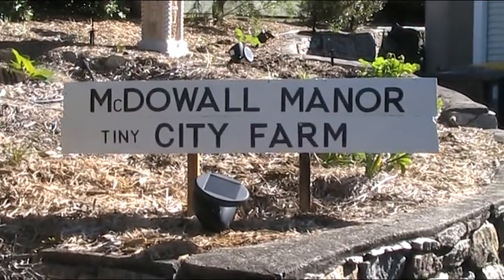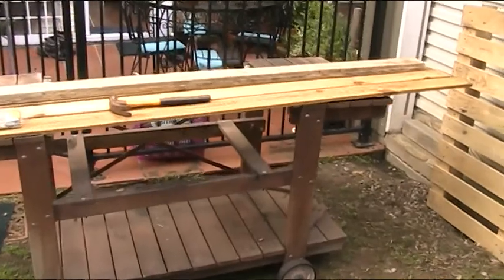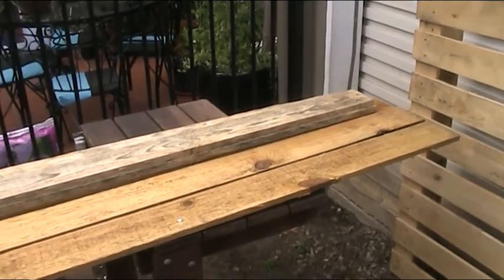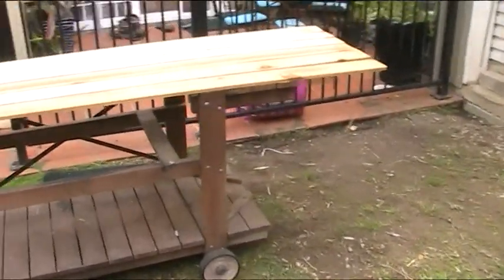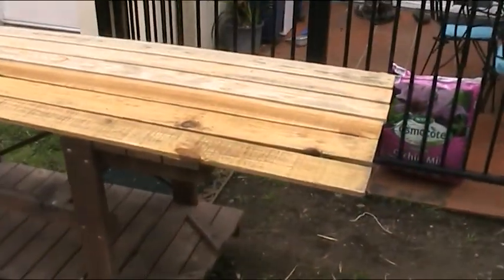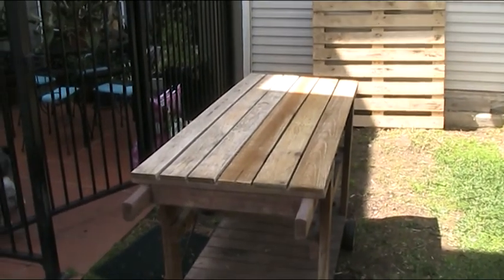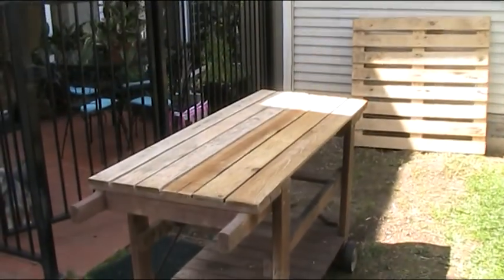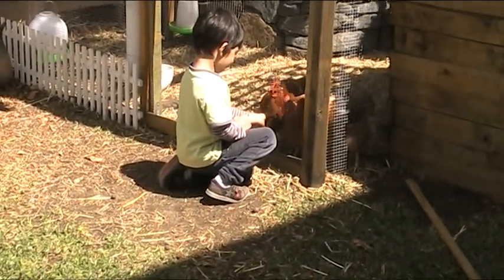Making a work bench from an old BBQ trolly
I picked up an unwanted BBQ trolly and thought I'd turn it into a handy and portable garden bench that lives outdoors.